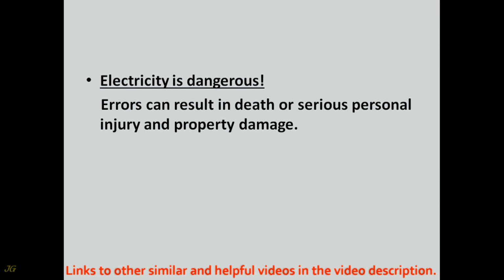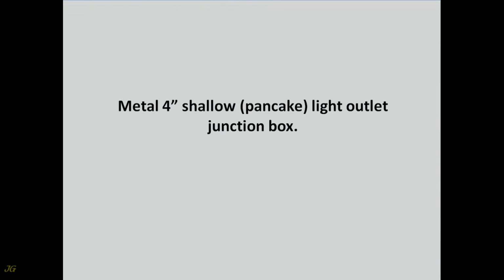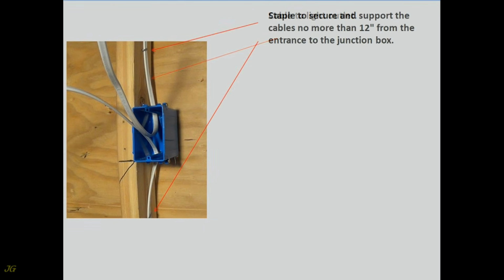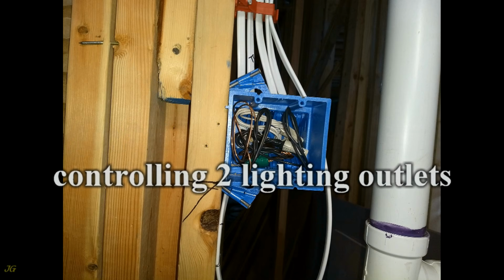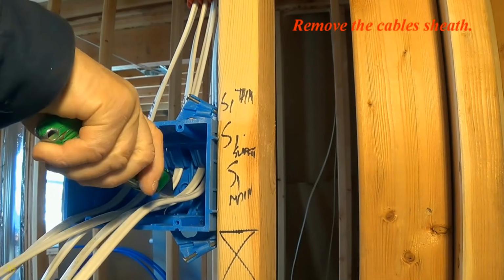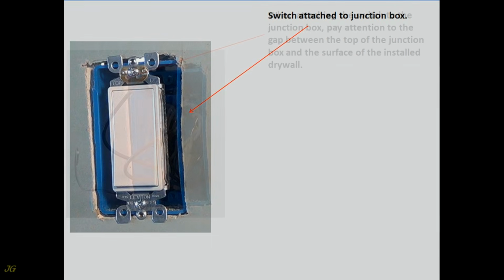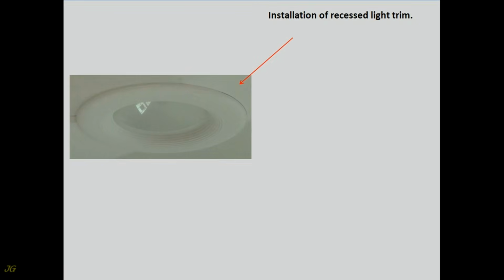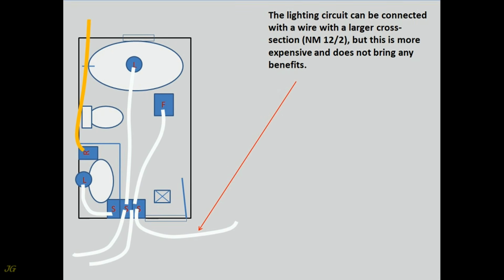Basic bathroom wiring step by step according to 2020 NEC for beginners.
Step-by-step explanation of the complete bathroom wiring according to the NEC 2020 code.
How to wire a bathroom in accordance with the NEC 2020, fire safety and energy standard.
A step-by-step guide through wiring your bathroom from scratch to finish explained for beginners.
A complete beginner's guide to bedroom wiring, compliant with the National Electrical Code 2020.
Other helpful similar videos:
Rough in wiring (connection) for 4 single pole switches in a 4 gang switch junction box.